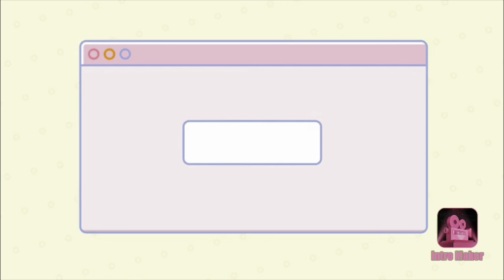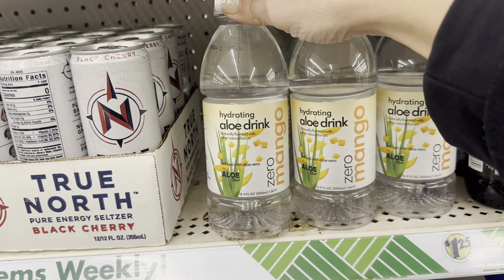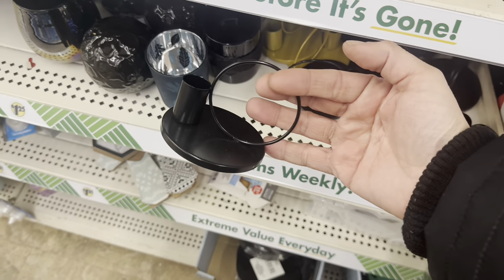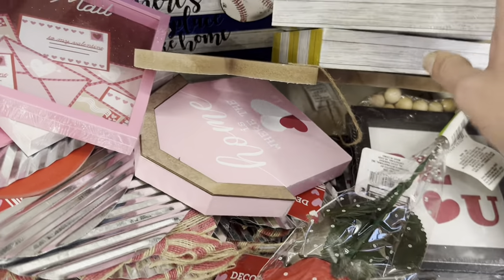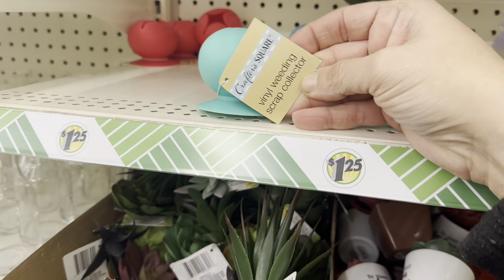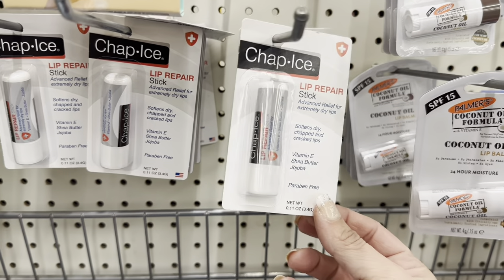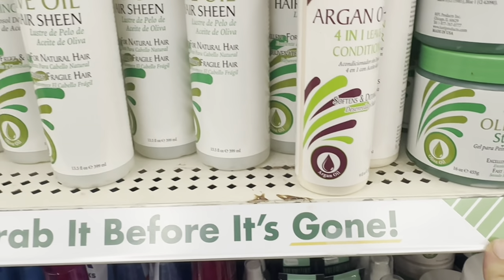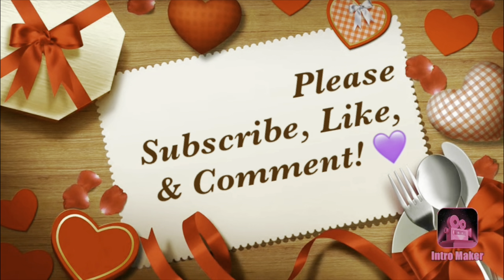Dollar Tree Walkthrough! 🛒 1/25/23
Hey everyone! Come take a walk around dollar tree with me and see what catches my eye this time around!

For my lovely locals, this is the Rocky point and Miller place stores